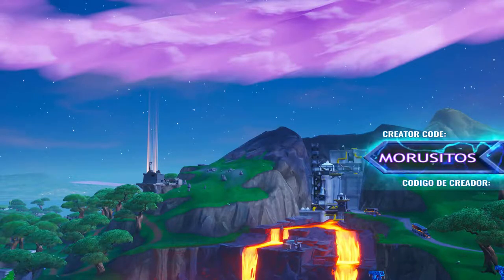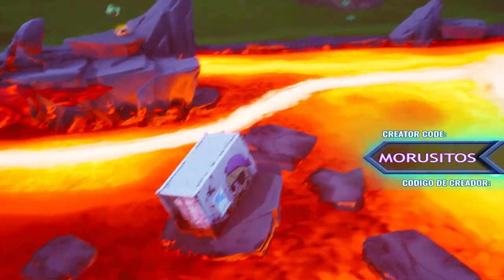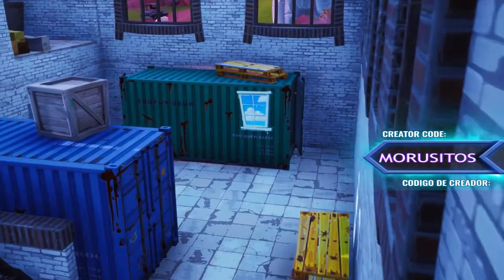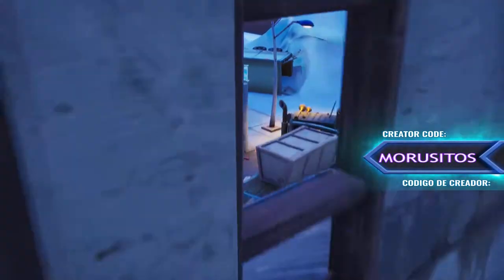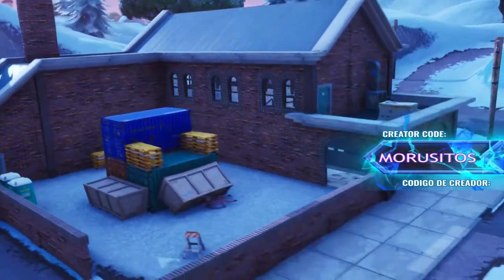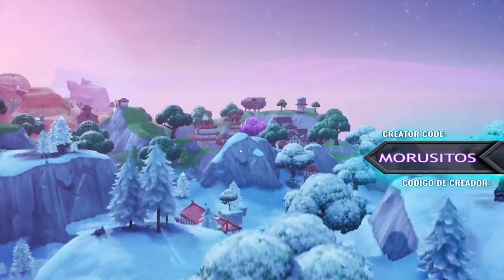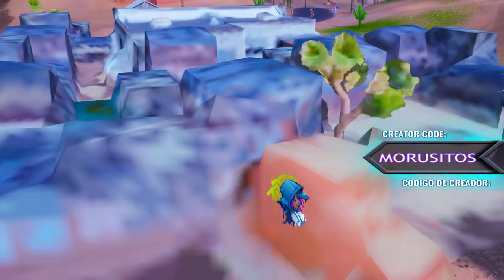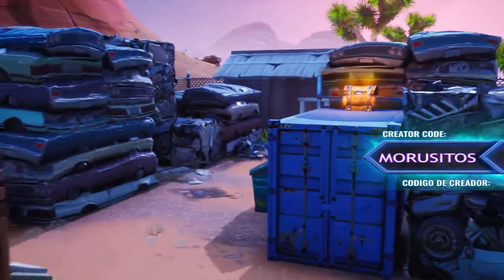Search Chests inside Containers with Windows - Fortnite (Spray & Pray)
Capture Card: Elgato HD 60 Pro
PC: HP - OMEN by HP Desktop - Intel Core i7 - 16GB Memory - NVIDIA GeForce GTX 1070 - 1TB Hard Drive - Brushed Aluminum

~ 👾 SCHEDULE / HORARIO 👾 ~
Monday/Lunes: Classic Gaming
Tuesday/Martes: Playstation
Wednesday/Miercoles: Xbox
Thursday/Jueves: VR
Friday/Viernes: Mobile / PC
Saturday/Sabado: Nintendo
Sunday/Domingo: ANYTHING =)

~ 🚨 CHAT RULES / RECLAS DE CHAT🚨 ~
1. Respect the Moms and other viewers / Respeten Las Mamas y Viewrs
2. Do not troll the chat / No Trolear el Chat
3. Do not spam the chat / No spam en el Chat

~ 🎮 PLAYING WITH SUBS / JUGANDO CON SUBS 🎮 ~
1. Add me / Agregame:
 -  Epic: morusitos
 - Origin: myvideogamesw
2. When stream starts, I will open my lobby and whoever hops in gets to play. / Jugar Solo Cuando Se te Invite o Con Link
3. There is a  2- 4 game limit. /Limite de Jugadores 2 - 4
4. NO CRUDE LANGUAGE. - No Lenguaje Crudo
5. No Background Music /No Musica de Background

Get: A FREE MVGW hat worth $29.99 or a FREE MVGW T-Shirt worth $29.99. One on One Gaming Session, Special merch offers, Contests with BIG prizes!, Contest for FREE Game Keys to play New Upcoming Games and much MORE.🔴 🔵

🔴 🔵🕹 Únete a nuestro canal 🕹 Opten: una Gorra MVGW GRATUITA con valor de $29.99 o una Playera MVGW GRATUITA con valor de $29.99, Sesión de juegos Privada, Invitaciones a eventos exclusivos de MVGW, Ofertas especiales demercancia MVGW, Concursos con GRANDES premios!, Concurso de Codigos para juegos GRATIS de nuevos juegos y mucho más🔴 🔵